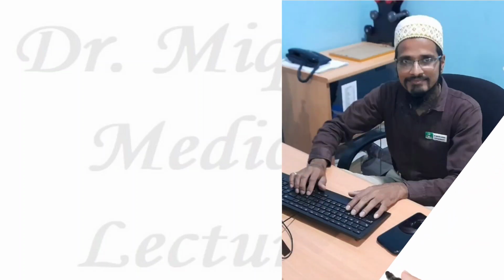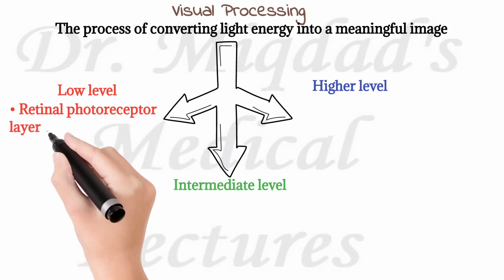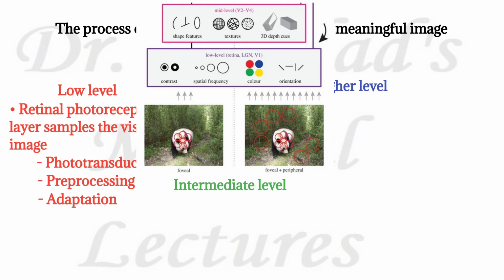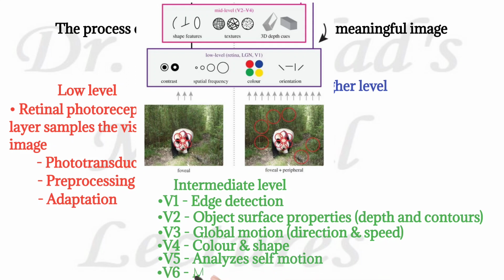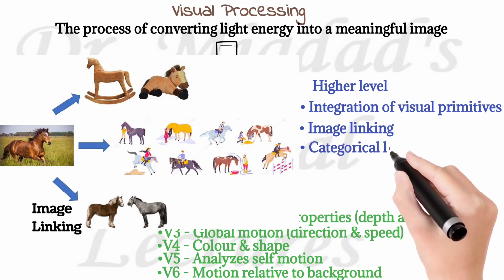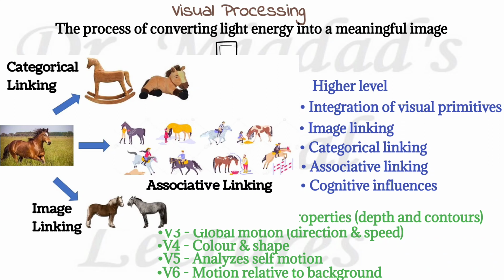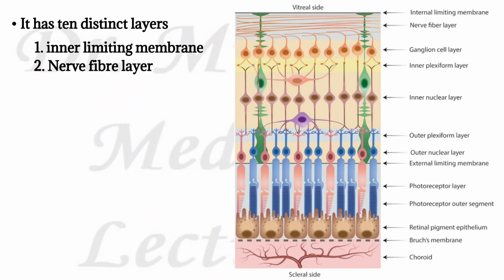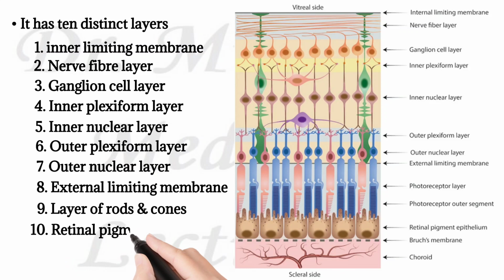06. Visual System - Part 02 (Visual Processing and Retina)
In this video we have discussed about Visual Processing and Structure of Retina. Before watching this video please watch my previous video on Visual system for better understanding.

Thanks